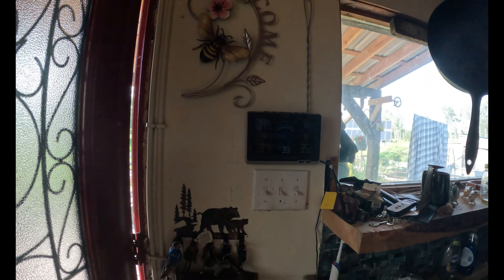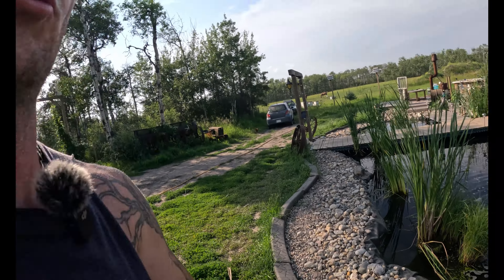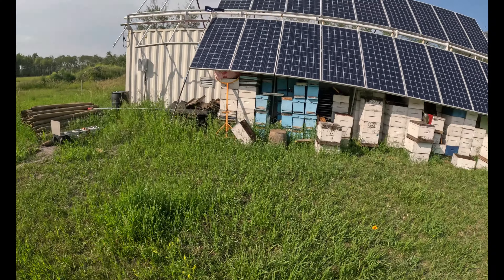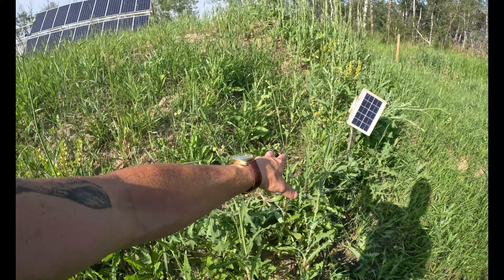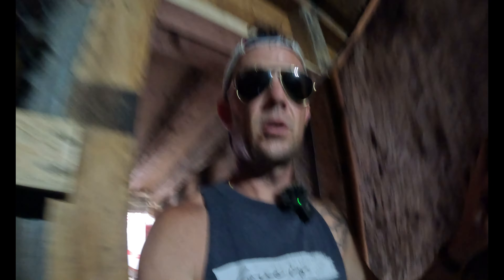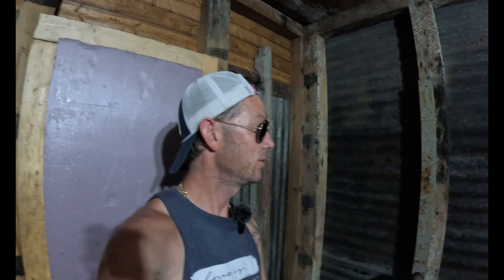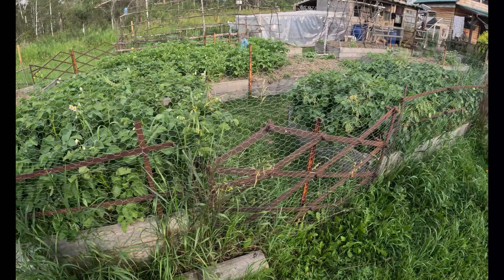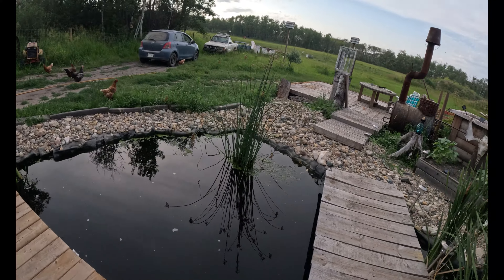Let's Cool Down UNDERGROUND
Extreme heat hits my offgrid homestead!!         I take you guys through some of the homestead as well as a trip down to my root cellar to kool down and chat about some of my thoughts on some projects ideas